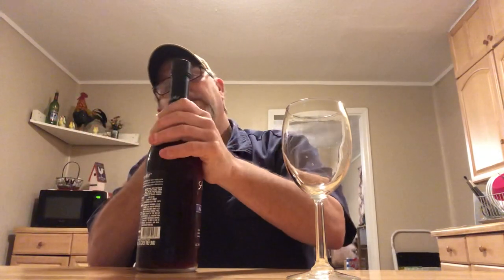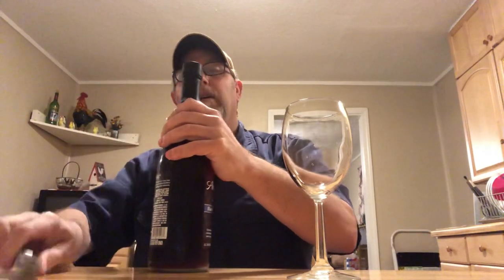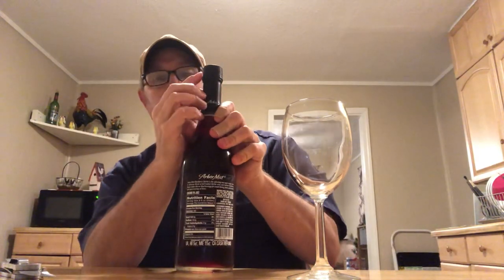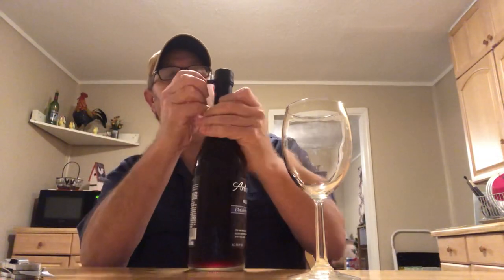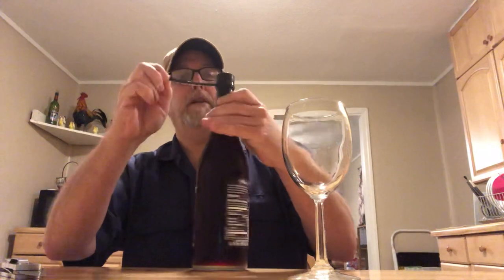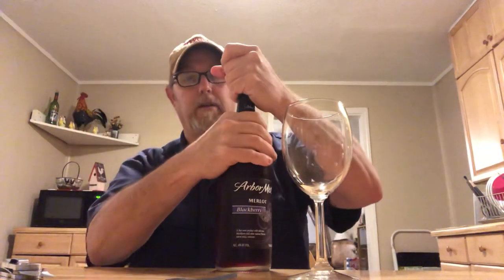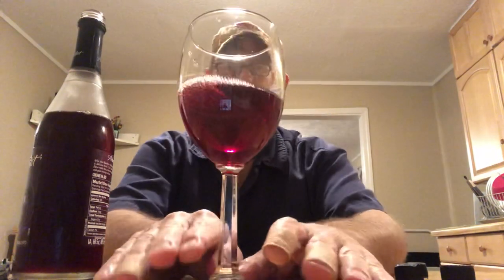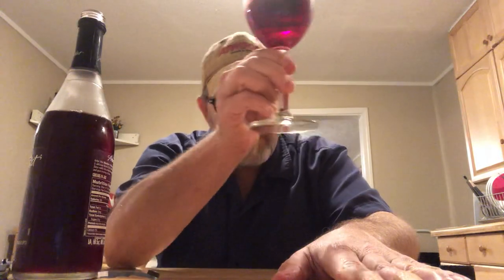Arbor Mist Merlot Blackberry 6.0% abv # The Beer Review Guy